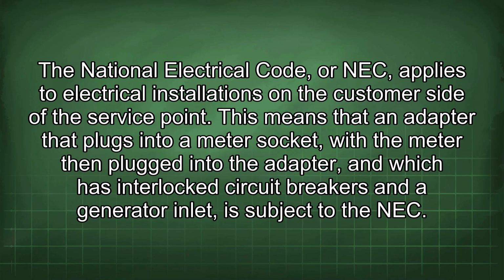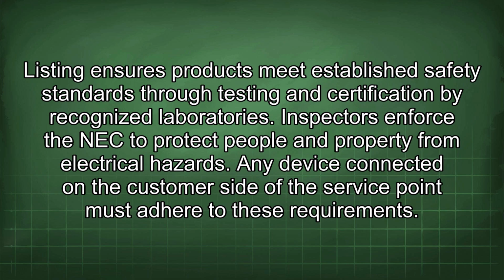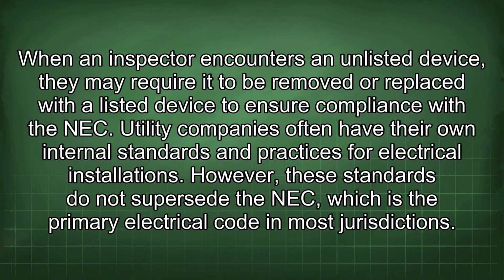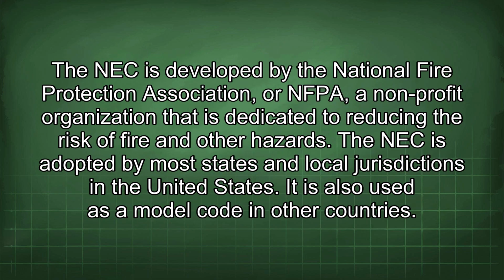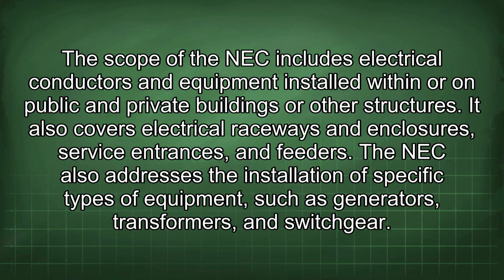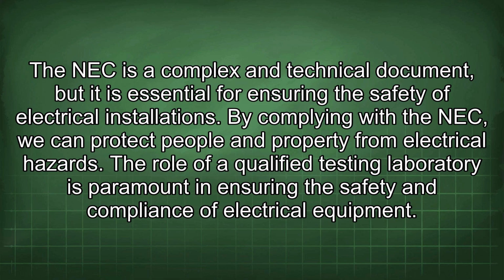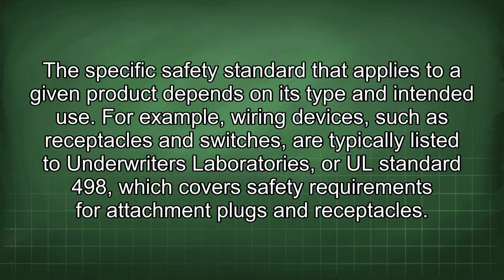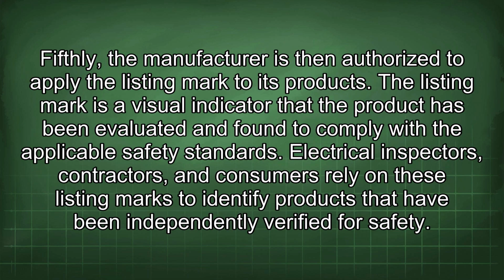NEC Requirements for Generator Adapter Installation Explained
This video explains NEC applicability, listing requirements, and utility exemptions for a generator adapter. Understand why electrical inspectors might require listed devices. Learn the recommended actions for adapter developers to ensure NEC compliance.